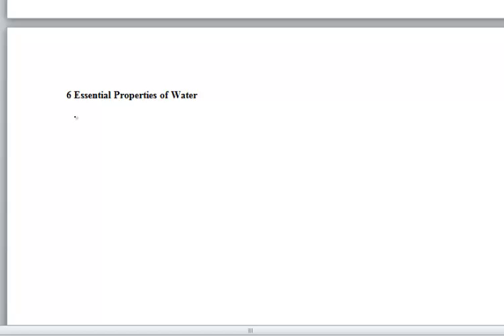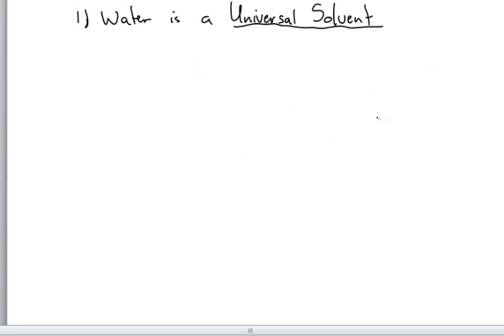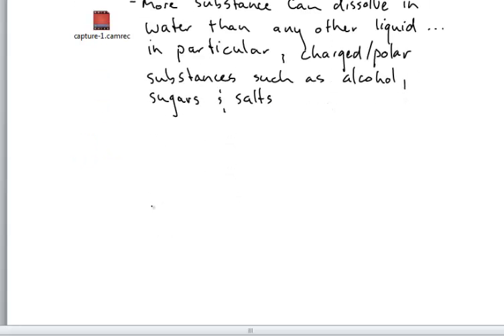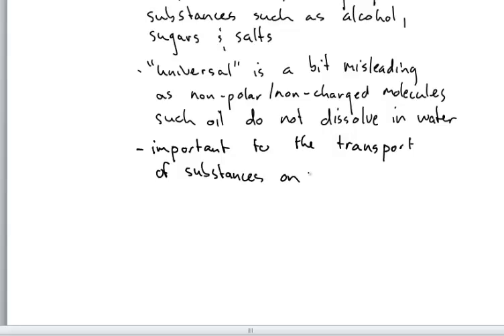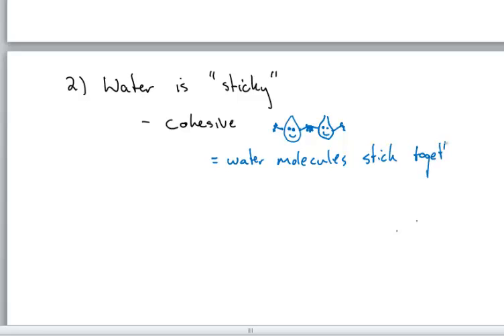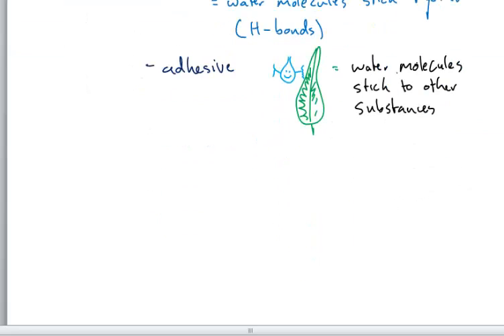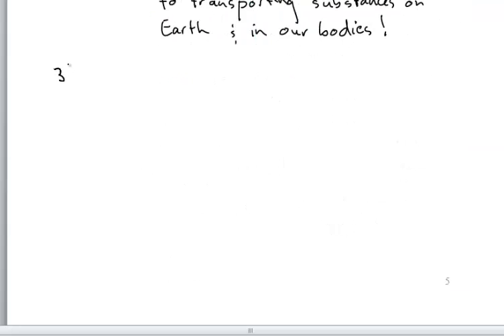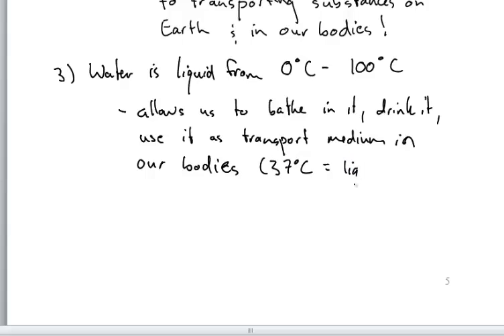U1 L4 Video Part 2 (of 3) - The Wonders of Water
Continuation of exploring the structure and properties of water and their implications for life on Earth